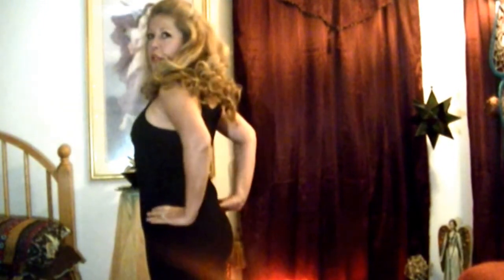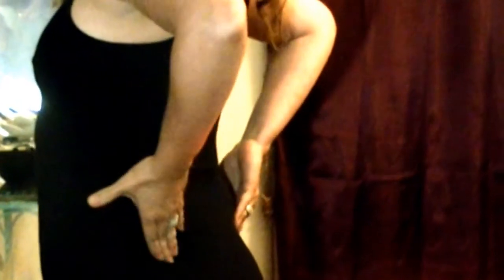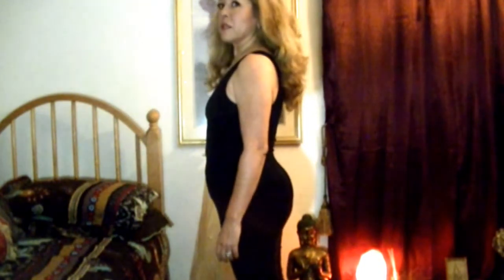Steel Zebras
Hyper Mobile SI joint and how affects the rest of your body - How to find your Gluteus Medius

I was thinking a lot about how to approach the issue of trying to show solutions of straightening and releasing body's soft tissues, including the fact that everybody has different levels of paipain, including the ones of hyper mobility. I'll explain.
When I was a child I started to dance Ballet, I did it for 15 years, after that I practice competition swimming for a club's team and after that I used to run, around three miles a day. That was until I had to stay in the hospital for five weeks and recover from a surgery for three months more. I stopped exercising and I started hurting. But I kept working, because it's my passion, so I saved my energy for my family and for work, exercising wasn't anymore a very important part of the plan. The pain got to be so excruciating, that after two years of visiting every doctor in the book, I found out I had EDS. Again, I had a considerable amount of other symptoms, but the pain didn't show up until I stopped exercising. When I figured it out, I was in so much pain that I had to come up with something doable and sustainable. I came up with a combination of strengthening and releasing of the muscles and the fascia, mostly around the joints, where the problem with hypermobility was creating the chronic spasms and the lost of muscle function.
The system is scientific, intuitive and personal, but I have been applying it to my hypermobile athlete clients and the ones just with chronic pain, for many reasons, including EDS. And it works, it works beautifully. Now, there's a difference: I get to see them and custom make a plan.
Since I don't get to see you to do the same, I will present solutions for basic problems that produce pain due to hyper flexibility, chronic contraction of muscles and fascia (in their intent to support the joints) and release using different methods. None of this will work for everybody in the same rhythm or speed. We have to connect to our bodies and listen to them when we try something new, and honor its limits and its wisdom. What it's a limit today may not be one tomorrow, but pushing through big pain shouldn't be done when trying these methods. If you are bedridden, it won't be the same as if you are staying active, and the rhythm of healing may be different too.
Another issue is that when we are in pain, our body tries to make the area tight so we don't use it, it creates almost a cast, and in that way we start to overcompensate with other parts of our body, that now take over the job of the part that feels injured or hurt. So, if the worst pain is in the neck, no necessarily the biggest problem is there. We have to try to find where is the weakest link to start there. This, just just talking about muscle and fascia, as we all know, they may be very precise reasons why an area hurts all by itself. But going back to soft tissue problems, the good news is that most of the time, and because modern life, and sitting or driving longer hours, the weakest link seems to be, almost always at least in the beginning, the lower back, more exactly the SI joint (sacroiliac joint), and in the case of people with HEDS, a hypermobile Sacroiliac joint. The first muscle to strengthen, to protect and support the SI joint is the gluteus medius. In the following video, you will be able to find it and feel it in your body, and after that is done, to start the exercises that create strength, muscle mass and reduce or eliminate the spasms and pain.
Remember that after exercise, mostly in the beginning and when changing weight or resistance, it is expected some soreness. I treat mine and my client s's with ice, 8 min in the area.
action of muscles and fascia, which at this point may have even created scar tissue. so the point is to strengthening the muscles  which are supporting those joints, strong, instead of just let them spasm and chronically over contract and cause so much pain. Please don't fall for the temptation of releasing too fast. Release of soft tissue is what I do most in my job and causes immediate reward and joy. Letting go the pain of a spasm or a trigger point is something truly beautiful, people's faces change, their whole demeanor is happier and more positive. But in the case of HEDS. We must be patient to achieve that moment without going back to even worse pain, we have to create strength first. I had to do it, and believe me, it's worth it.
Warning:
If you have heart conditions, POTS, or other co morbid conditions , please check with your doctors and specialists to make sure that this exercises and modalities of release are safe for you.